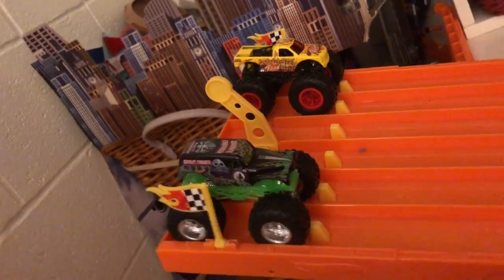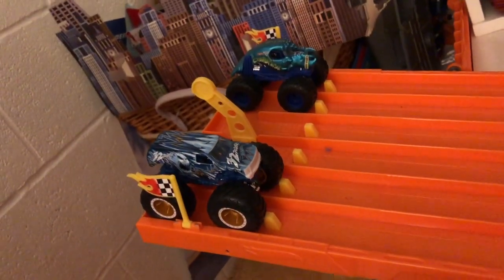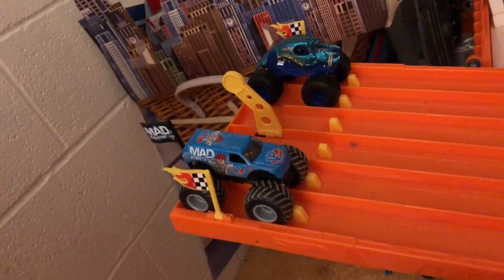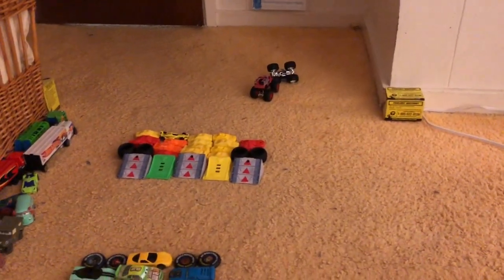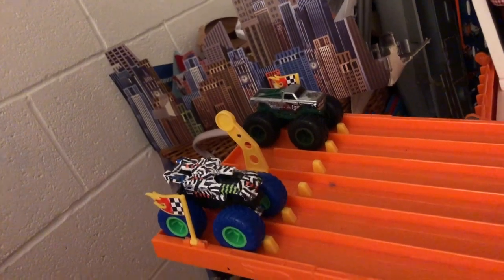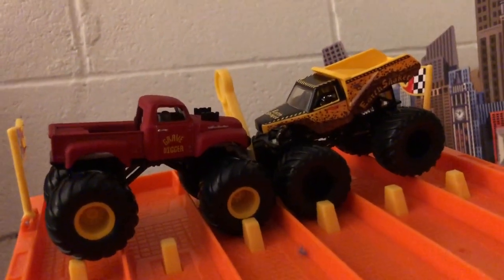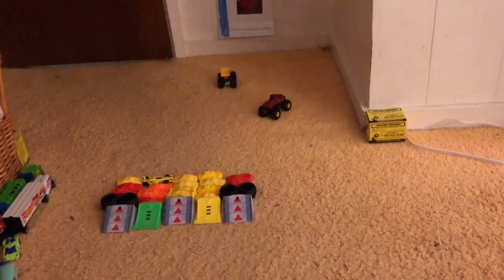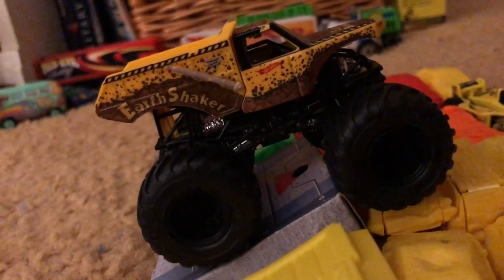Sign up series #183 Event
enjoy. this video is made for all ages